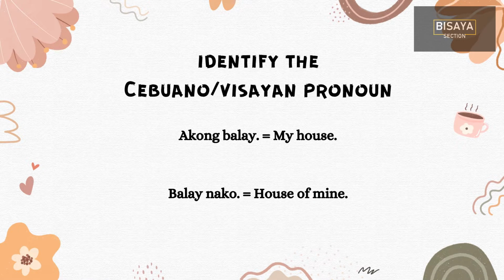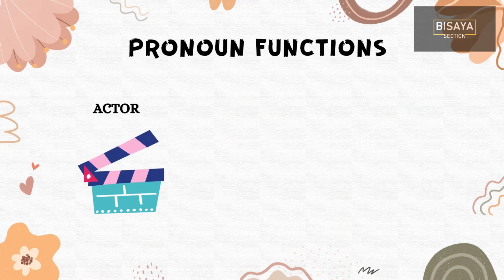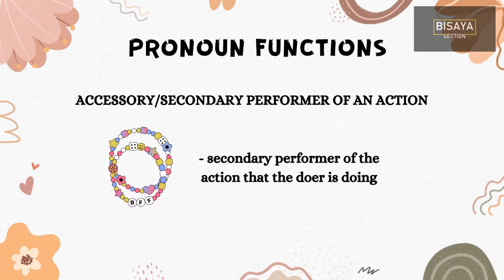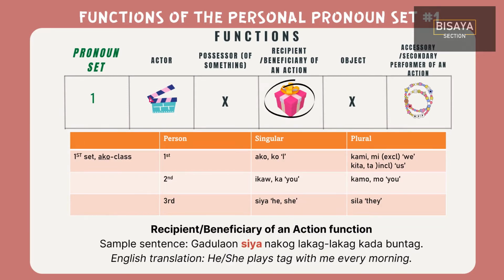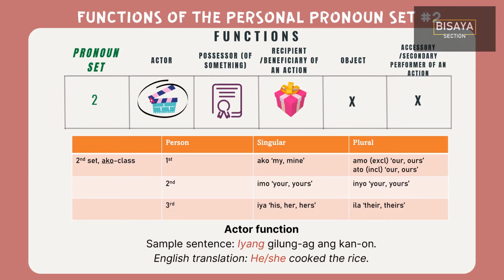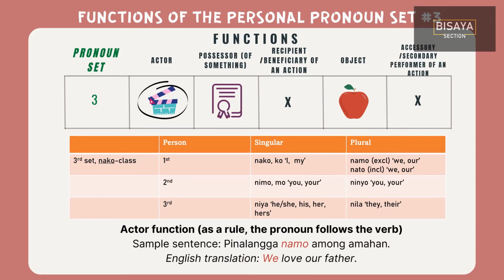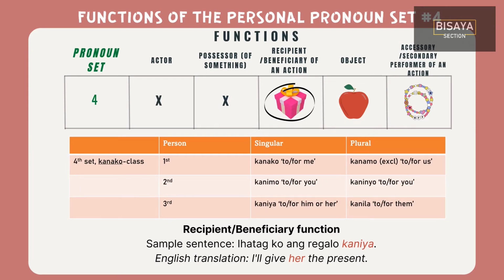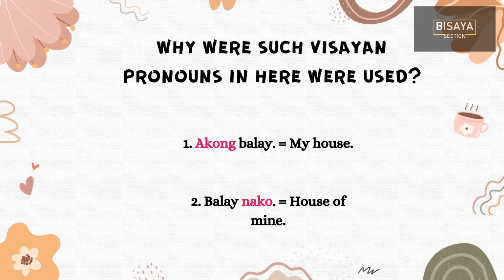How to Use Cebuano Pronouns in a Sentence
After identifying the Personal Pronouns in Cebuano, it is necessary to dig deeper into their functions. Cebuano pronouns are quite profound but the video presents the concept in very simple ways to aid memory and retention in learners. In dealing with the functions of Cebuano pronouns, the end goal is to be able to finally use Cebuano Pronouns in sentences.

Resource: Bunye, M. & Yap, E. (1971). Cebuano Grammar Notes.  Honolulu, University of Hawaii Press